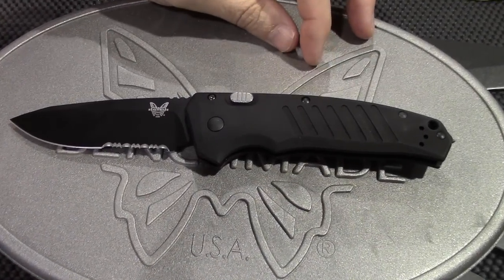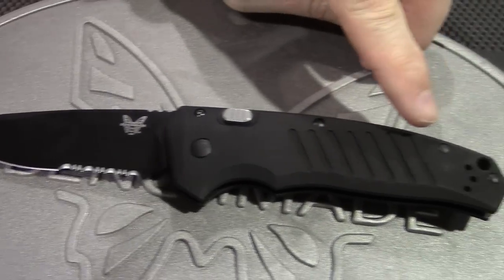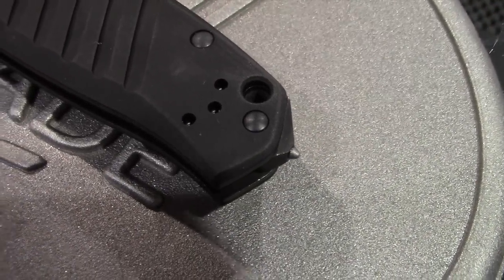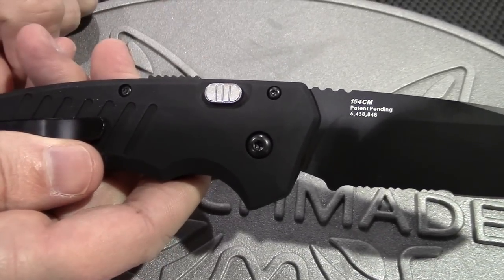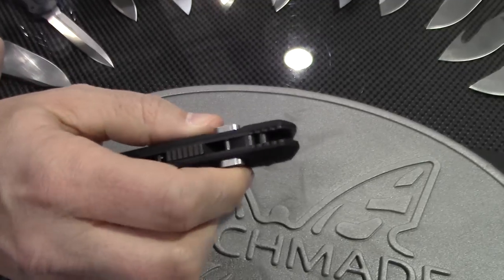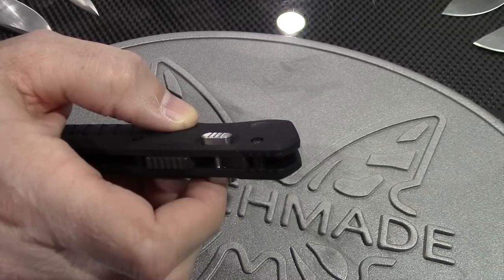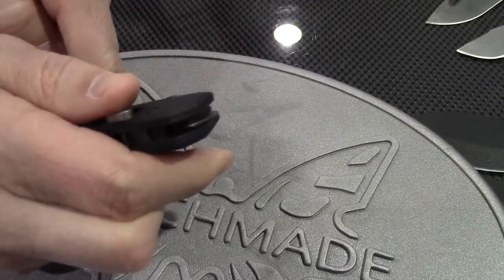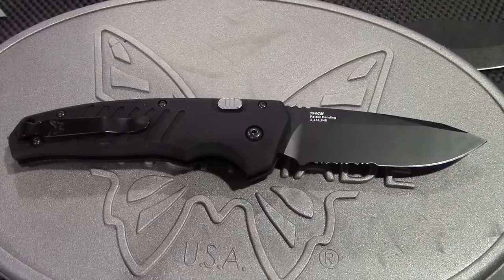Benchmade 6800S Auto APB (New) - SHOT Show 2015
A look at Benchmade's new 6800S Auto APB at the 2015 SHOT Show.